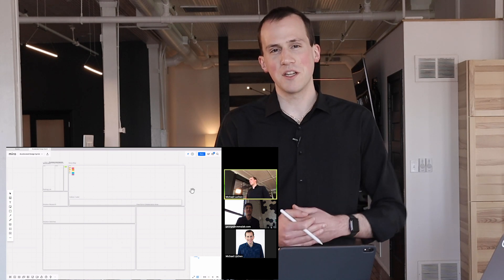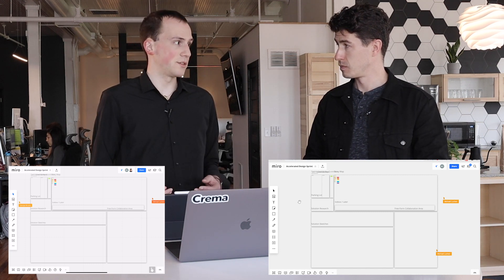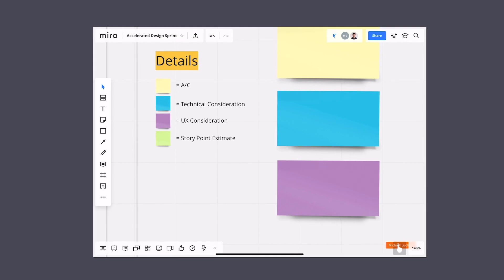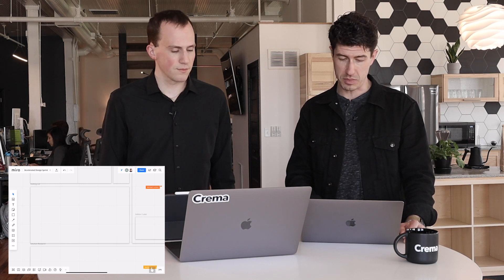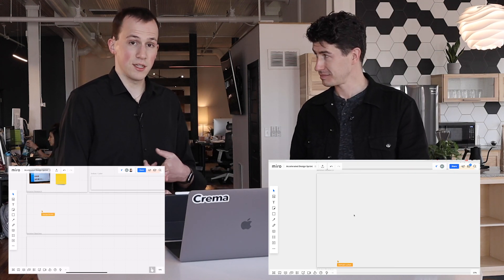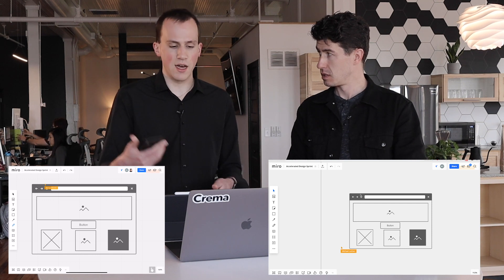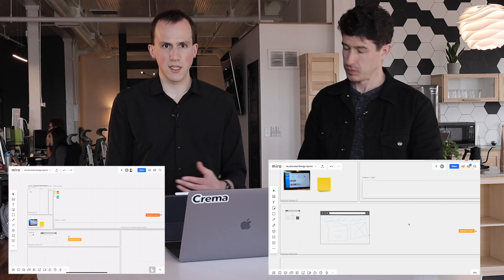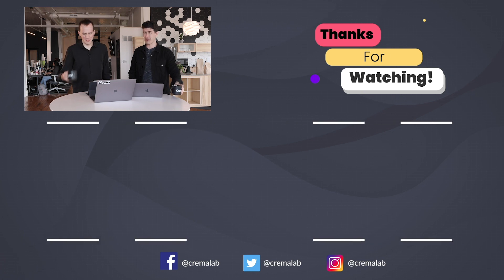Working Remotely? Have No Fear, Miro is Here! | Miro Remote Workshops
Suddenly working remote? We're sharing one of our favorite tools for remote collaboration, Miro.
Miro allows you to run remote workshops and includes extremely helpful features such as voting, frames, templates, real-time collaboration with your team, and more!

Crema is a digital product agency in Kansas City that collaborates with enterprises and small businesses to enhance internal efficiency & innovate with software. Our product teams are composed of designers, test engineers, developers, product managers and strategists that use an agile framework to create products quickly.

Though headquartered in Kansas City, we work with clients around the globe and leverage remote team members to build connections around the country. Our channel is updated regularly with educational content, happenings around the office, and opinions on the latest tools & trends.